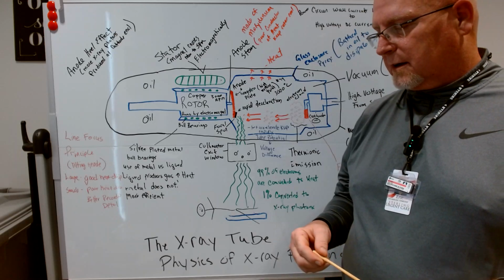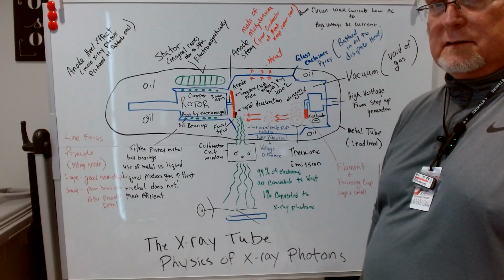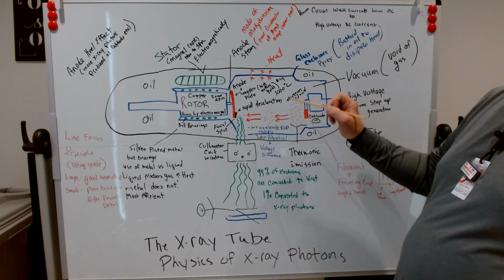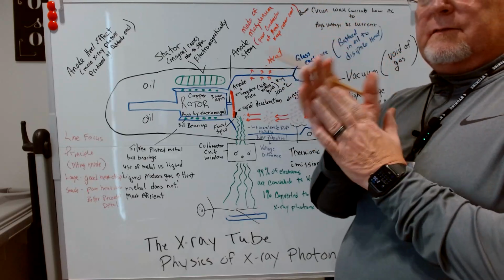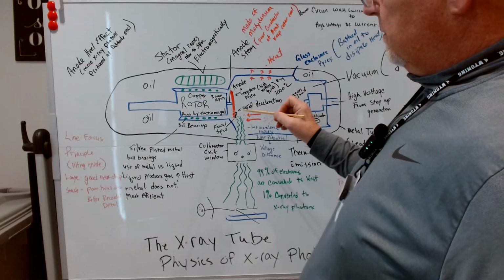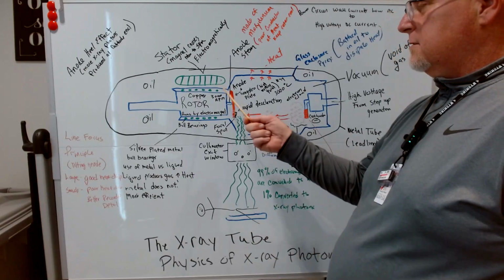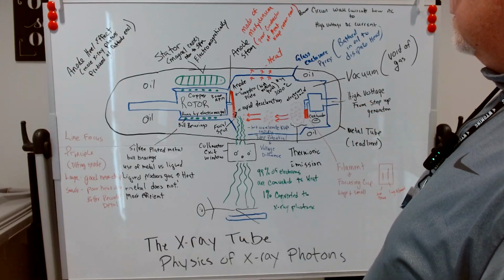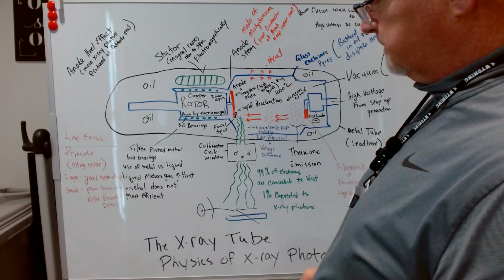X ray Production Physics Tutorial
Just a quick overview of x-ray production.